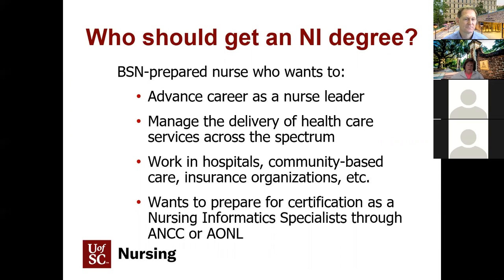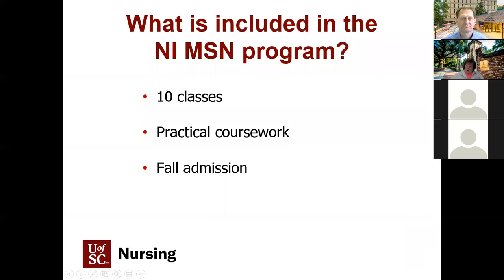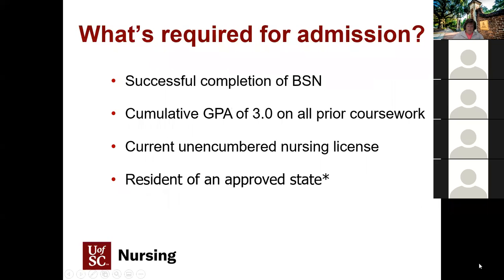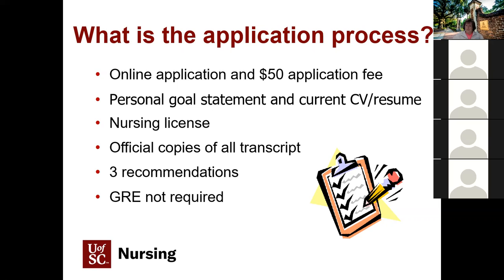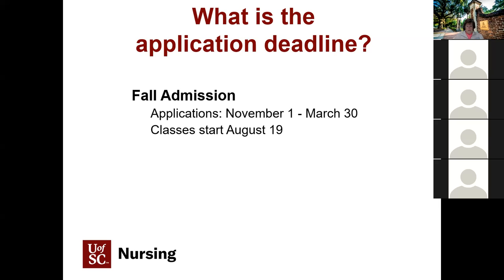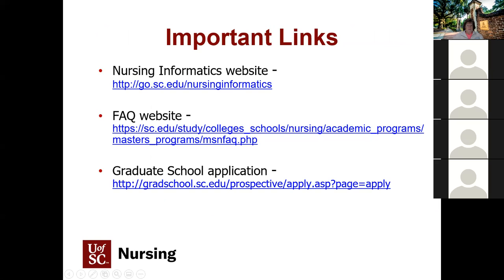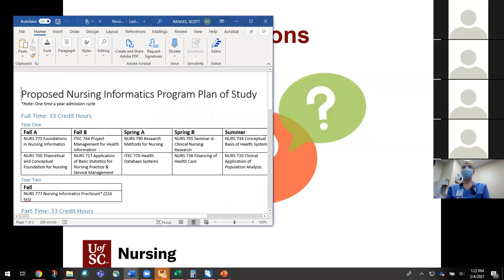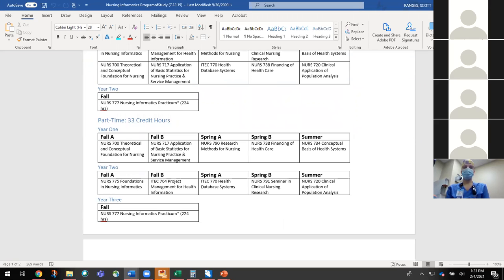Nursing Informatics: Ask The Expert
The Nursing Informatics program prepares you to identify and manage health care data to support clinicians and patients in decision making and improve health outcomes.